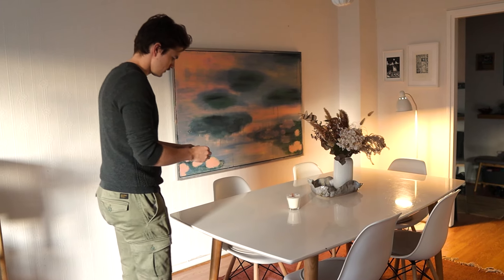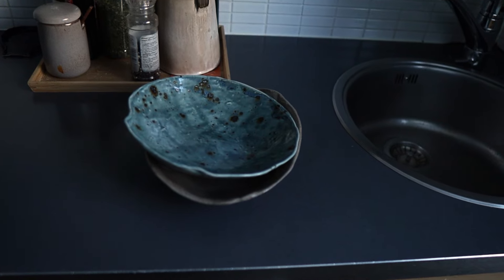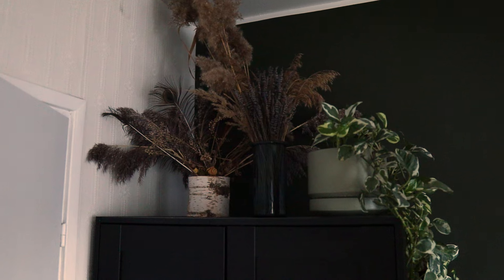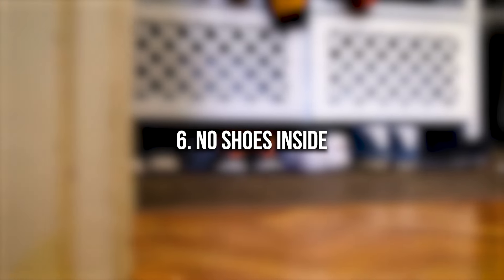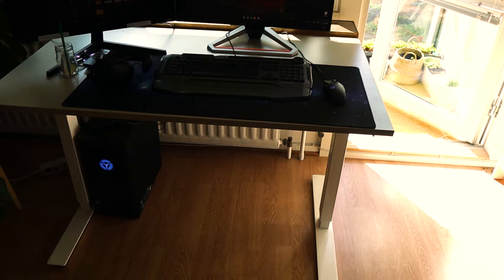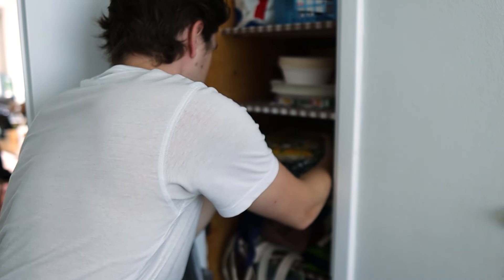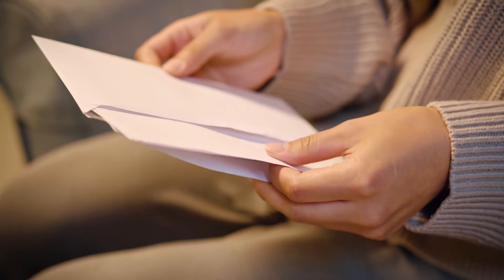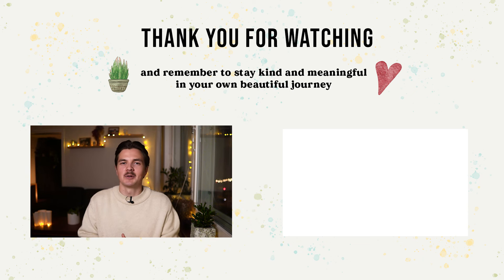12 Simple Tricks For A Clutter-Free Life | Minimalism & Decluttering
To reduce clutter in your home, simple rules, habits, and actions often lead to a more organized space, improving your entire living environment. These changes don’t have to be complicated; the key is to just practice them regularly.

I believe that a clutter-free home is essential for creating a calm and comfortable living space. Clutter has a way of affecting us more deeply than we might realize. When our surroundings are filled with unnecessary items, it can feel harder to relax, focus, and enjoy our environment. A tidy, organized space, however, allows us to feel more at peace and focused. It’s not just about appearance; studies show that clutter can increase stress and reduce productivity, making it harder to concentrate and leading to mental overload.

Beyond mental clarity, a clutter-free home can also positively impact physical health. Clear surfaces and organized spaces make cleaning much easier, reducing dust accumulation and improving indoor air quality. This not only makes the home healthier but also more welcoming to guests. When we maintain an organized environment, we create a space where both our bodies and minds can thrive.

Additionally, a clutter-free home brings financial benefits. With fewer items to manage, it’s easier to track what you have, which reduces unnecessary purchases. Knowing exactly where items are saves time and minimizes frustration.

In essence, a clutter-free home is more than just a tidy space, it’s a place that nurtures your well-being, supports your daily activities, and brings joy to daily life. Here are 12 helpful ideas to create and maintain a clutter-free home!

MORE RESOURCES 👍

10 Minimalist Habits For A Clutter-Free Home

MORE ABOUT SUNNY KIND JOURNEY 👐

MUSIC 🎵

While this channel may earn minimal sums if you purchase through the links, using the links will not cost anything and you are in no way obligated to use these links. Thank you for your support!